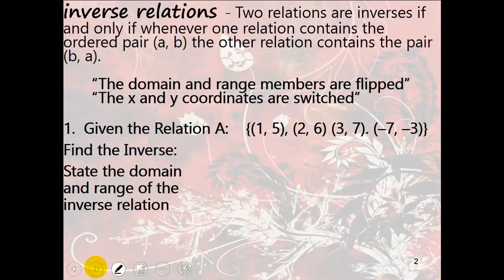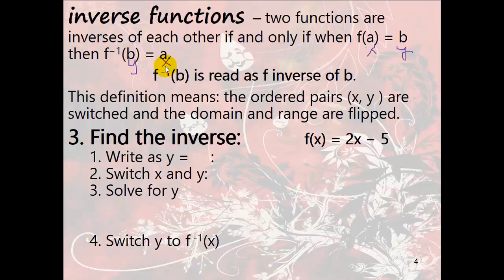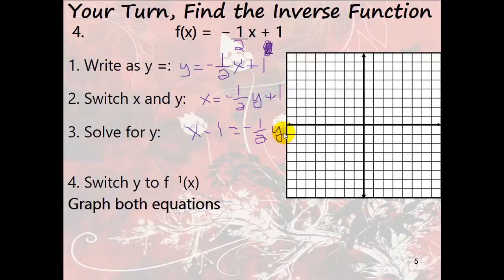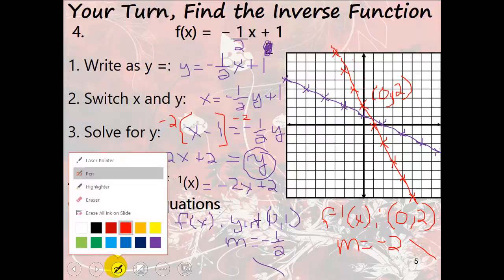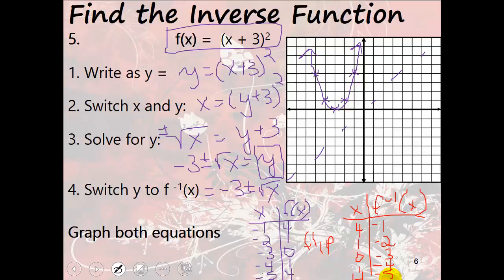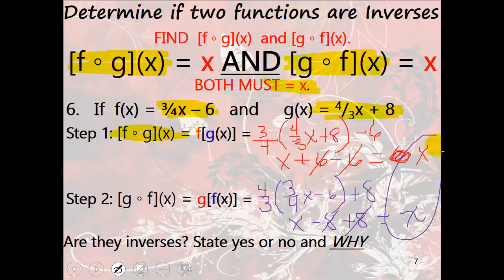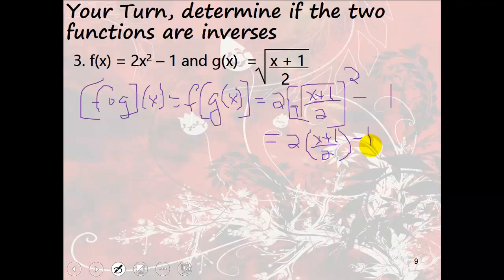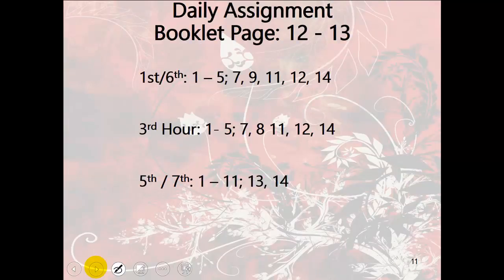Inverse Functions and Relations 2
finding inverse relations from order pairs, stating domain and range
Finding inverse functions and graphing